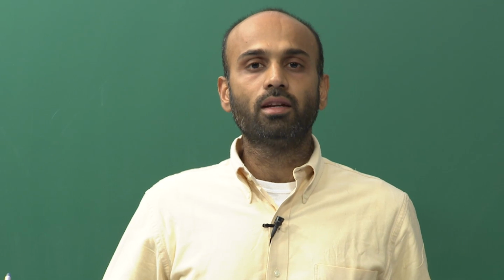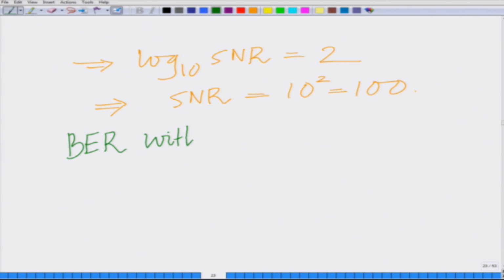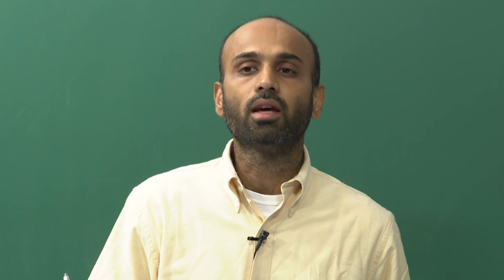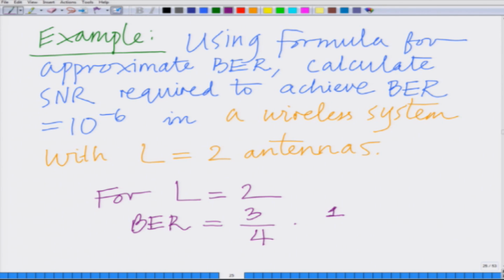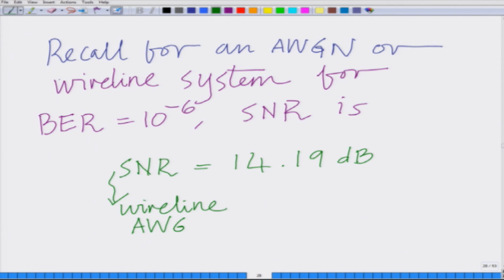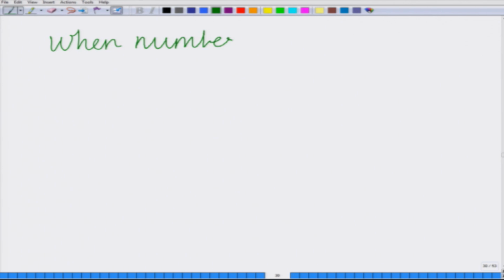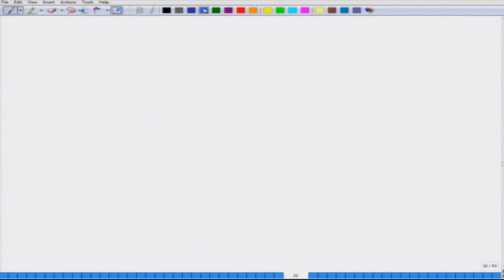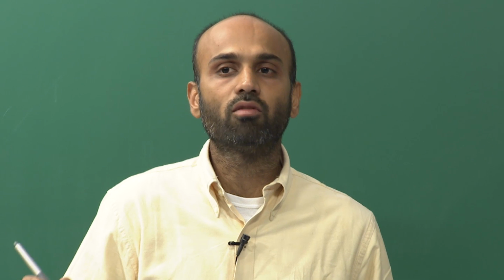Lecture 16: Examples for BER of Wireless Communication